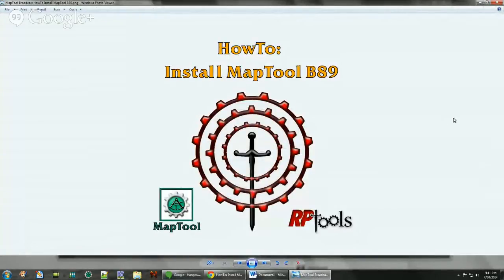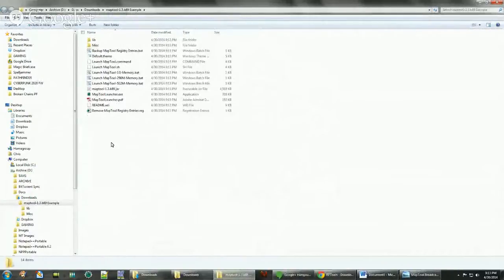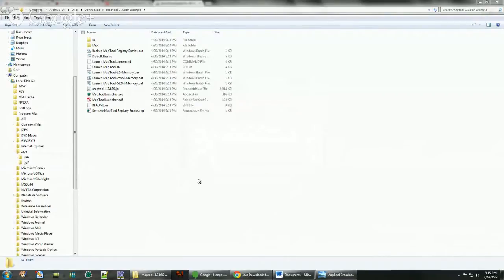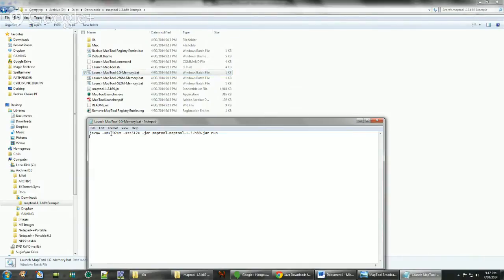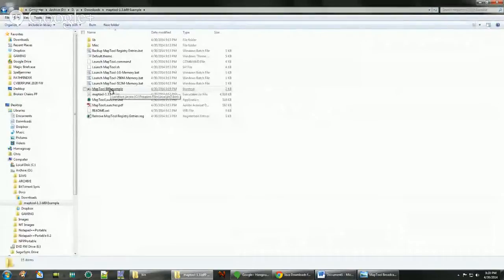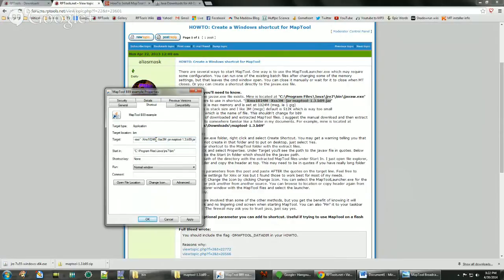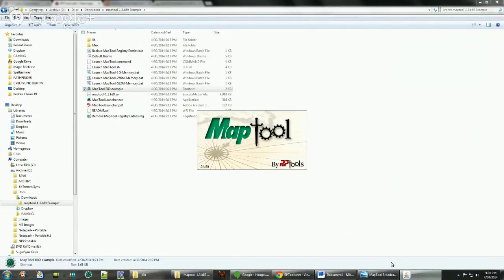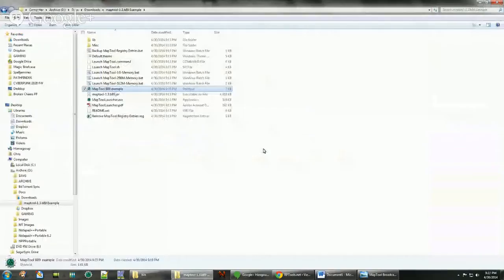HowTo: Install MapTool B89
• Step 1 - Download file and unzip to directory
• Step 2 - Download correct Java version
• Step 3 - Create Windows shortcut
• Step 4 - Verify settings